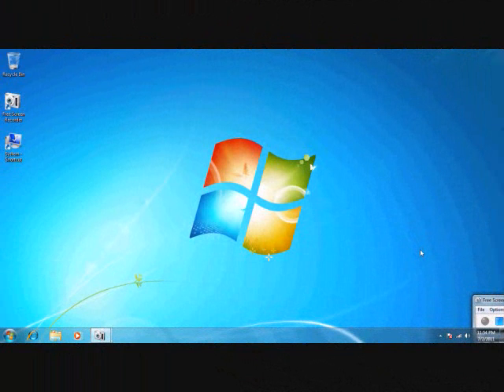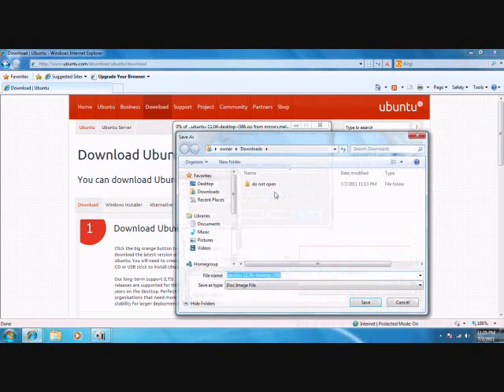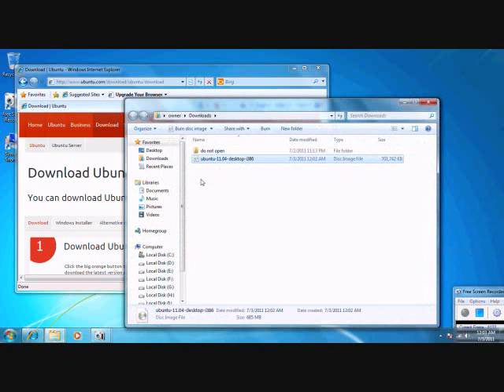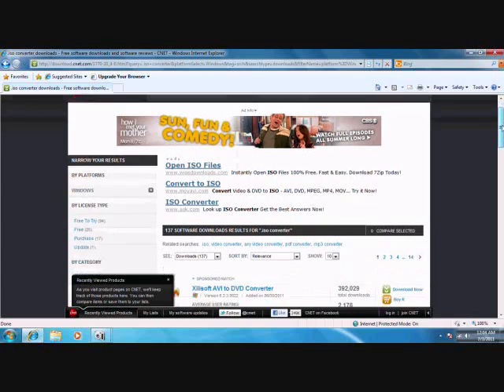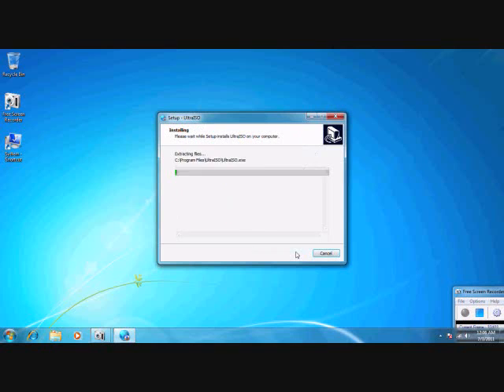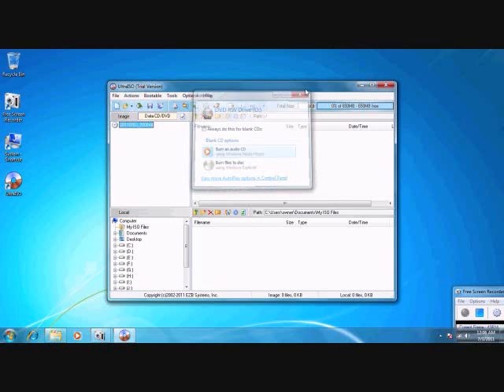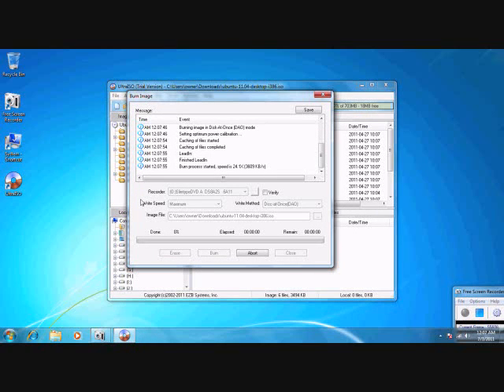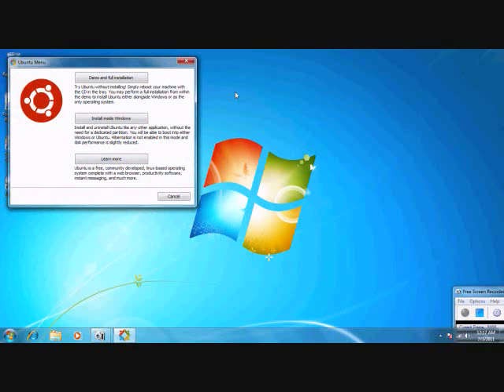how to get ubuntu 11.04 part 1..wmv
How to get ubuntu 11.04 part 1.